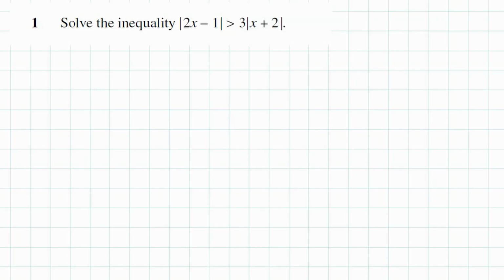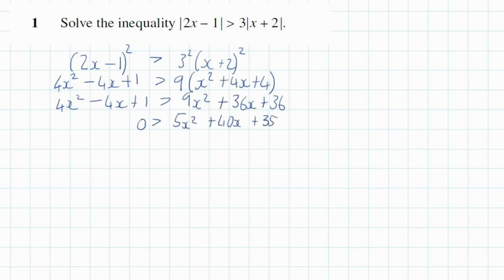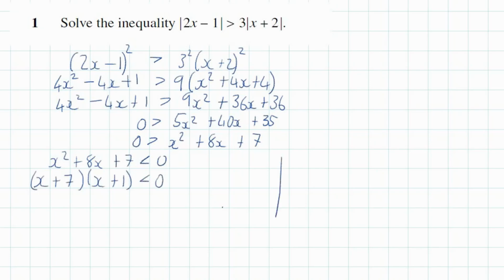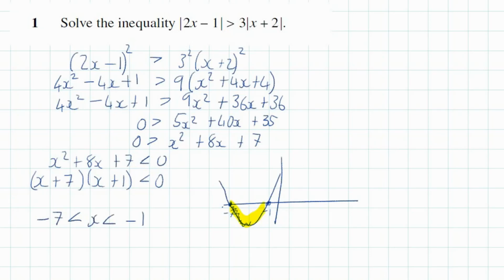Pure Maths 3 Preliminary Exam - Question 1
A step by step approach to the first question with information about where people tended to lose marks.